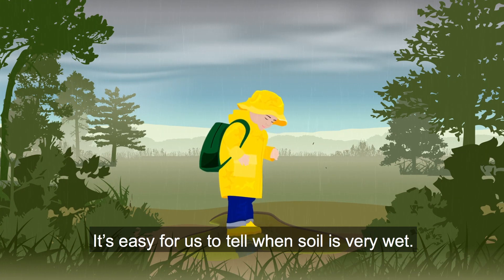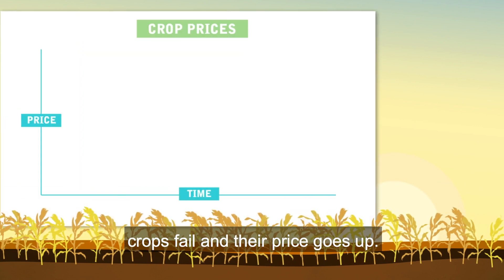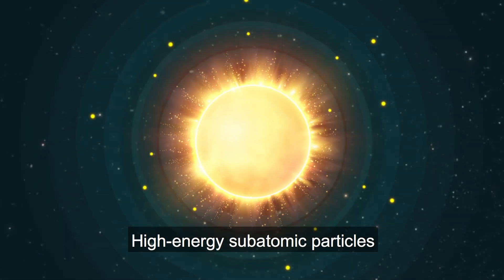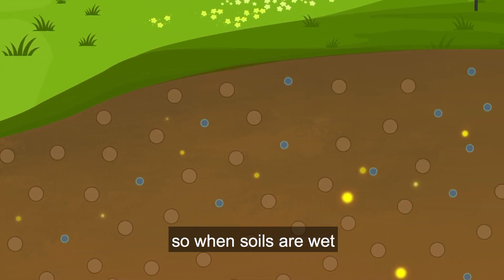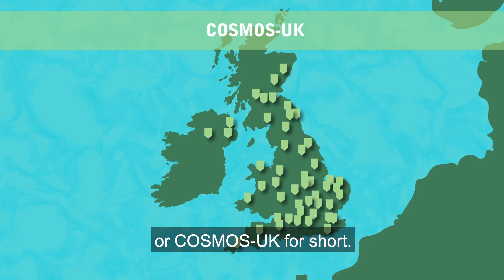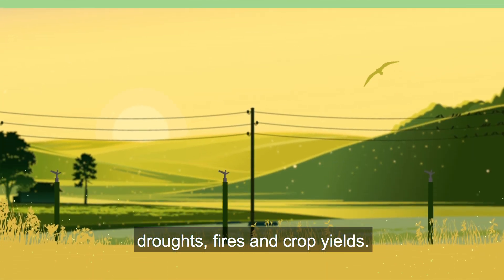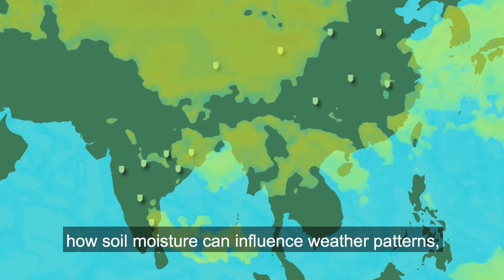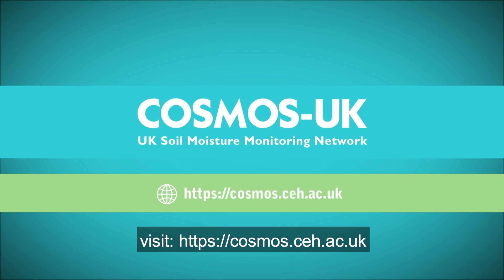COSMOS-UK using cosmic rays to monitor soil moisture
COSMOS-UK, run by the UK Centre for Ecology & Hydrology, is a long-term network of soil moisture monitoring stations for the United Kingdom. Our video explains how we do that and why it is important!